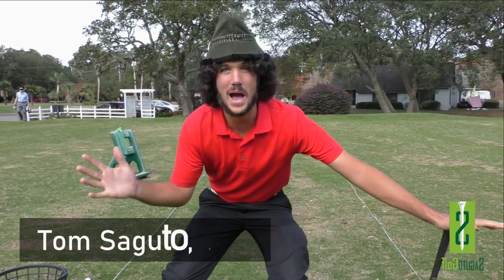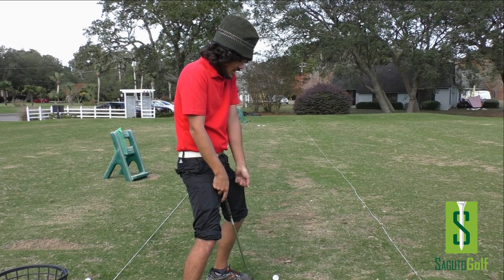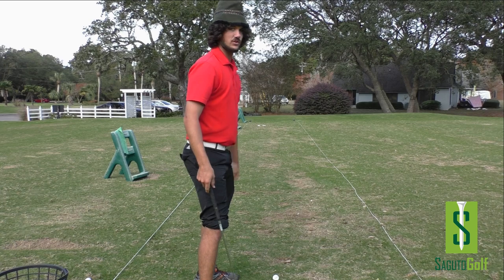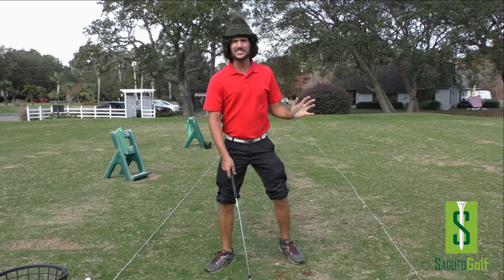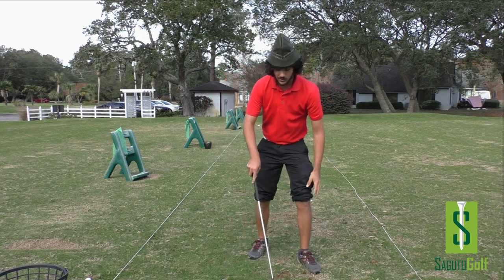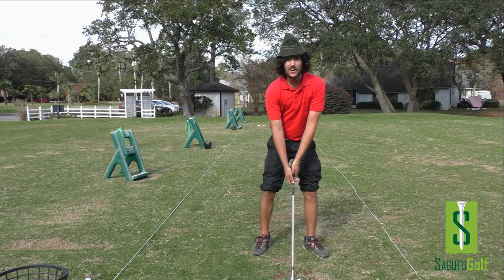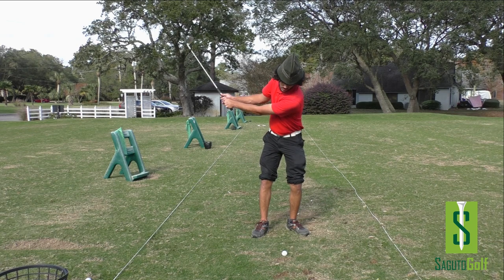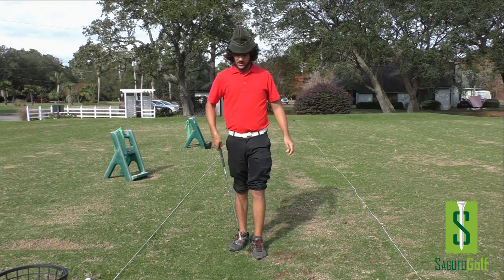Golf Pitching Made Easy - The Simplest Way to Pitch a Golf Ball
Golf Pitching Made Easy  - The Simplest Way to Pitch a Golf Ball. There are many Pitching techniques in Golf but this one is the simplest golf pitching technique that I've found. It eliminates a lot of variables that make pitching difficult and challenging for most golfers. Make your pitching technique simpler and more repeatable in your golf game and see your scores drop quickly.

Play the best golf of your life with my online golf school